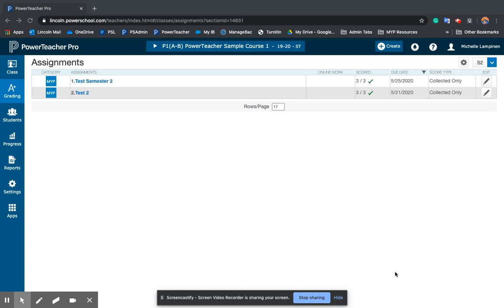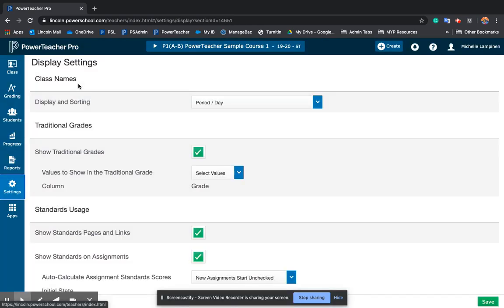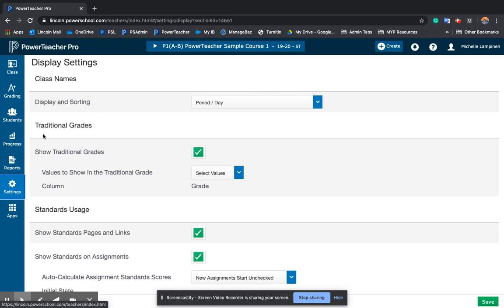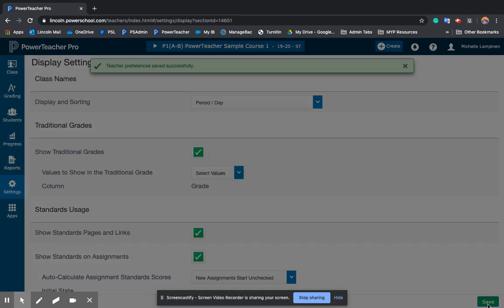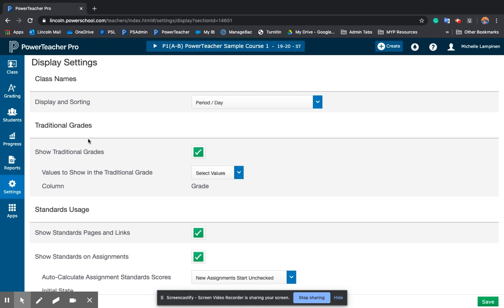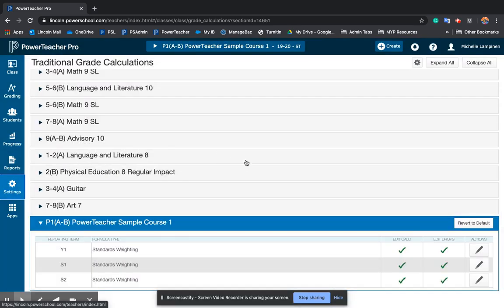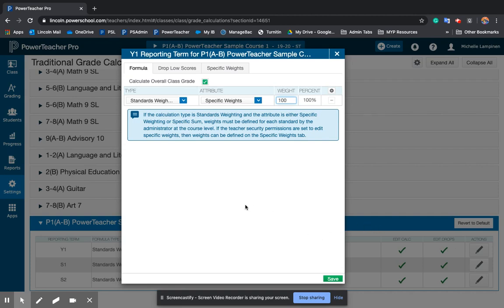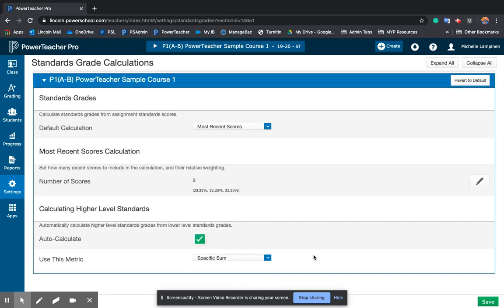MYP Settings in PTP